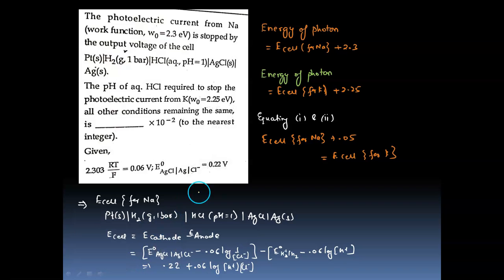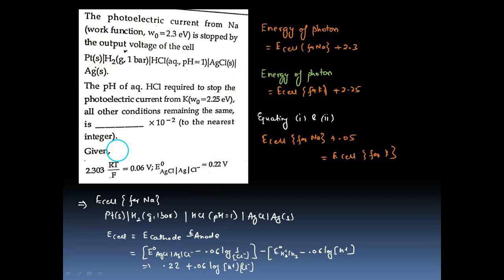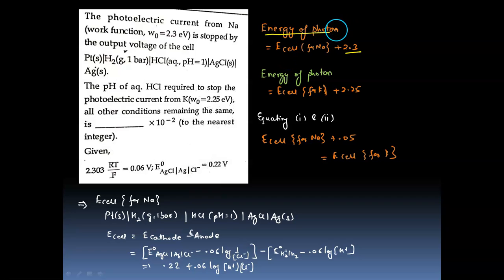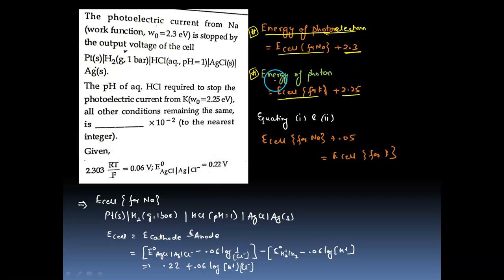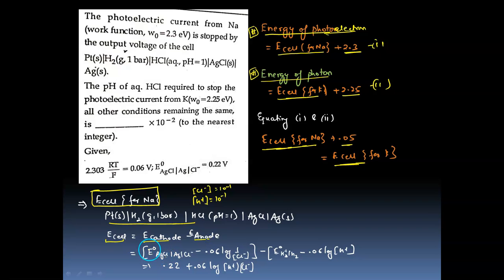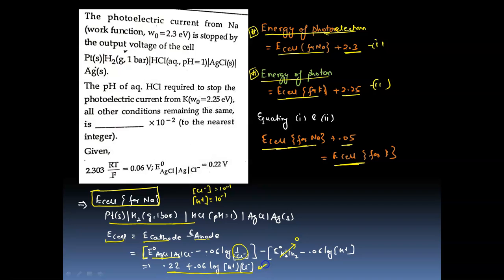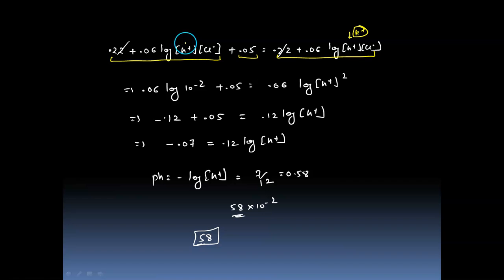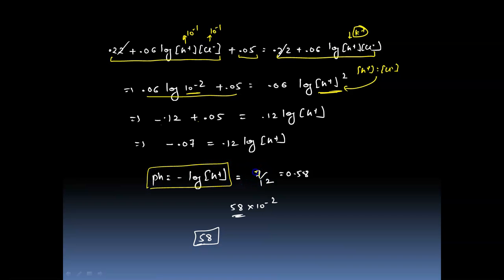photoelecricity electrochemistry hard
The photoelectric current from Na (work
function, w
0
 = 2.3 eV) is stopped by the output
voltage of the cell
Pt(s)|H
2
(g, 1bar)|HCl(aq., pH = 1)|AgCl(s)|Ag(s)
The pH of aq. HCl required to stop the
photoelectric current from K(w
0
 = 2.25eV), all
other conditions remaining the same, is_____